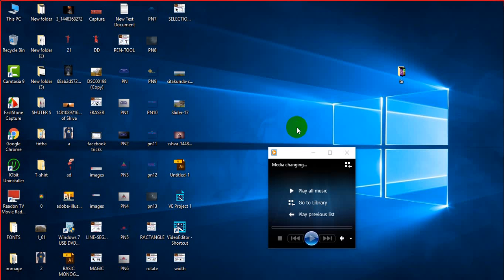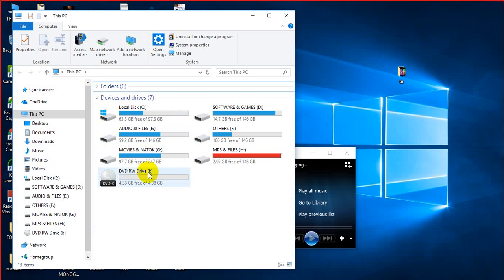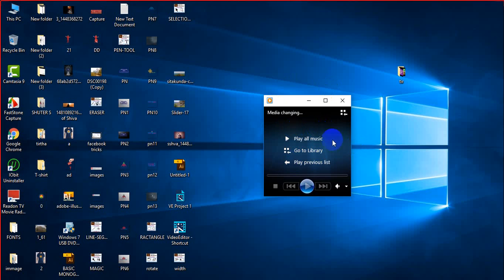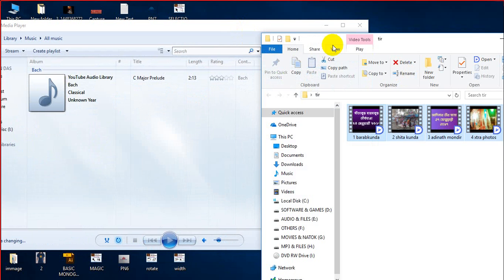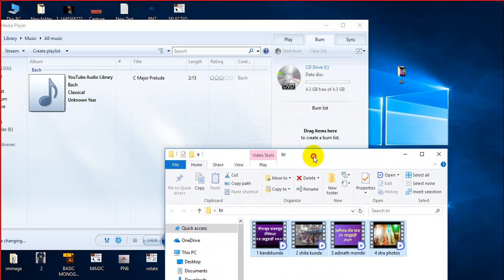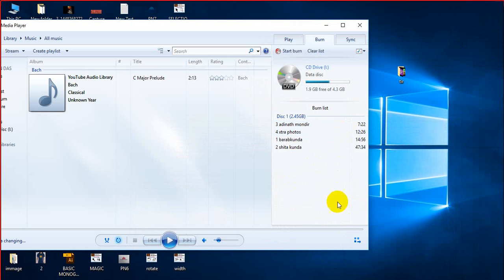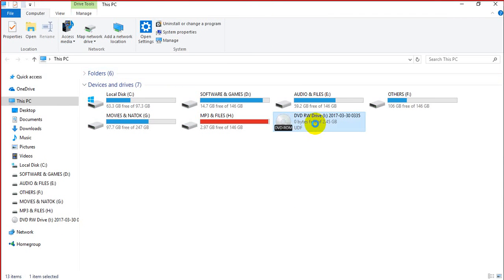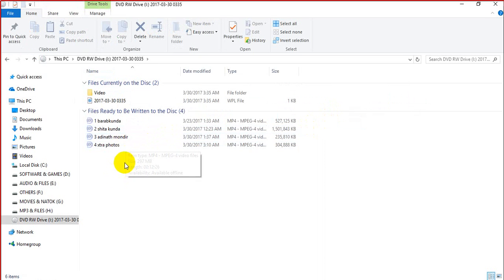how to BURN CD OR DVD easy way with your WINDOWS MEDIA PLAYER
here you can see how to you can burn a cd and